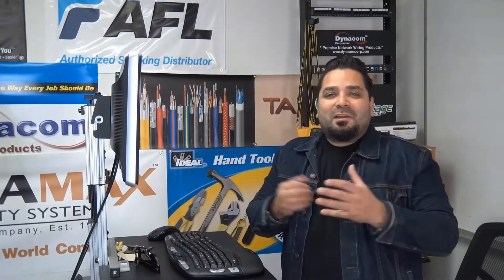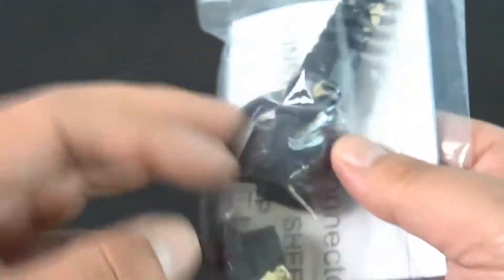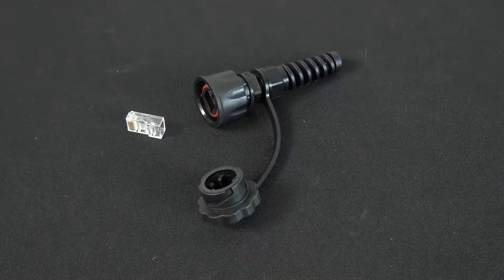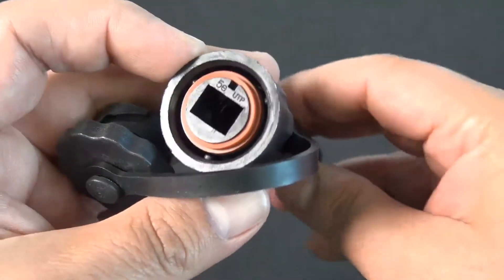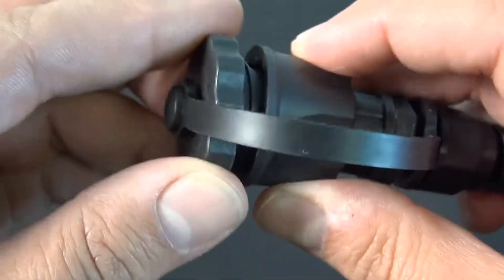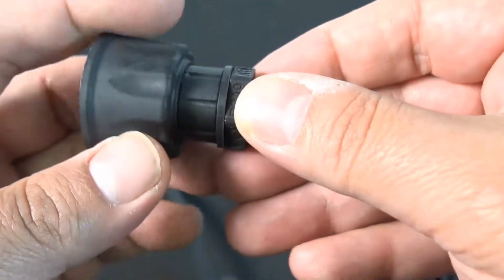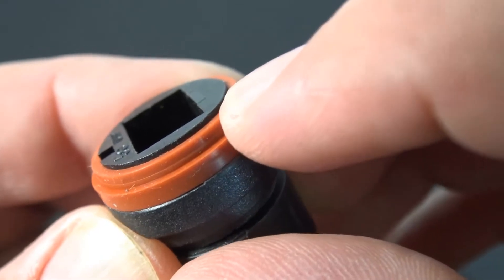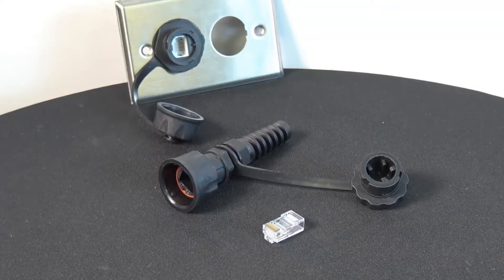Signamax KRJ45IG-C5E Field Installable Industrial Grade RJ45 Cat5e Modular Plug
Signamax KRJ45IG-C5E Cat5e RJ45 Industrial Grade Plug Assemblies are available in an unshielded (UTP) and shielded (FTP) versions. These field-installable connectors are supplied with an 8P/8C plug, industrial housing and a protective cap. Plugs are easily assembled in the field and accommodate 24- to 26-AWG stranded cable.